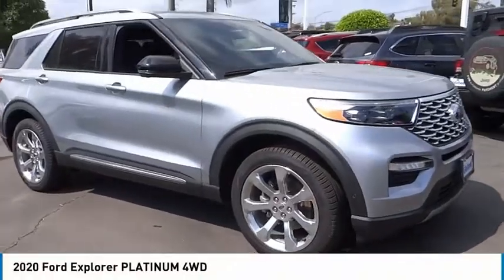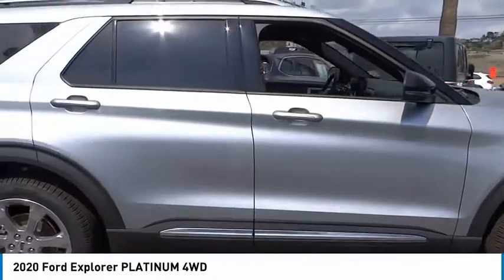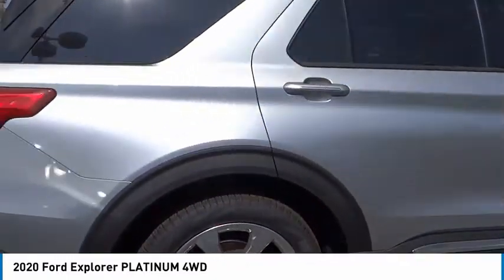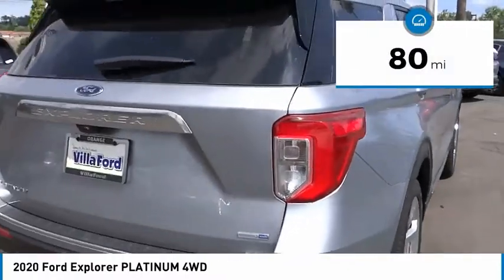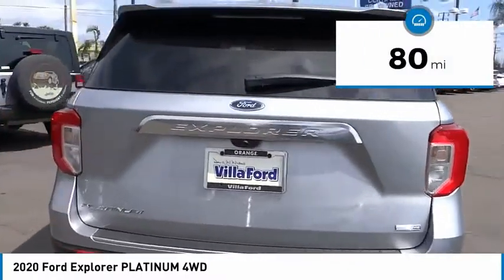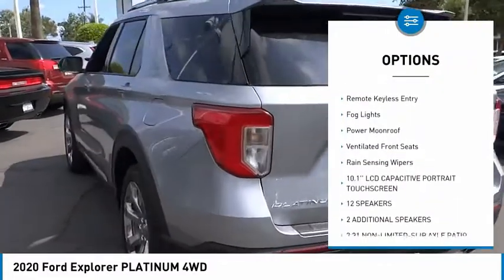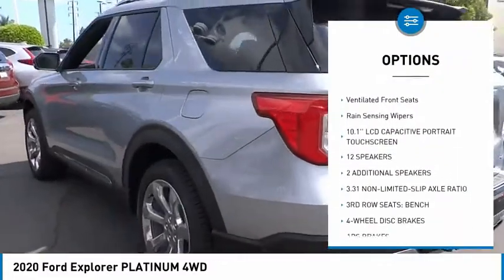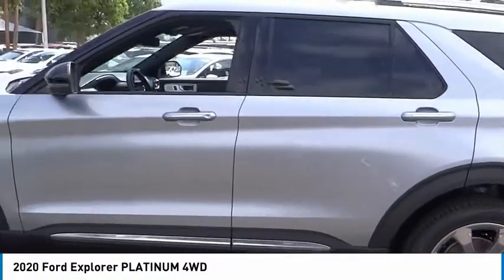2020 Ford Explorer ORANGE TUSTIN PLACENTIA FULLERTON ORANGE COUNTY 00V00054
2020 Ford Explorer PLATINUM 4WD

Villa Ford
2550 N. Tustin St.